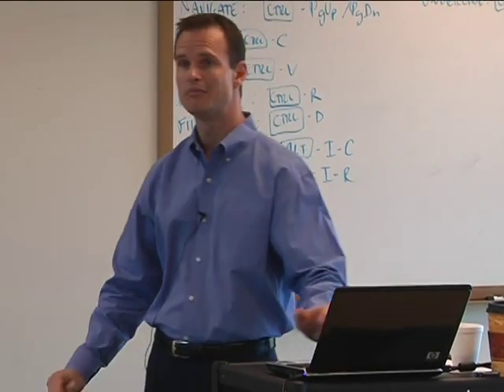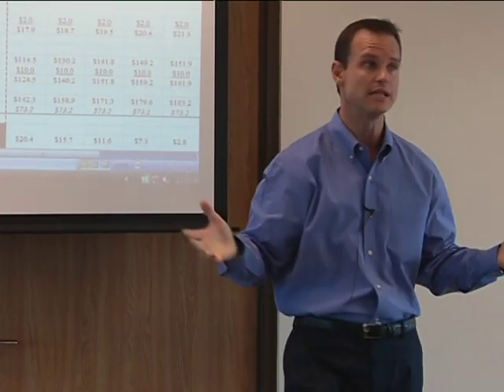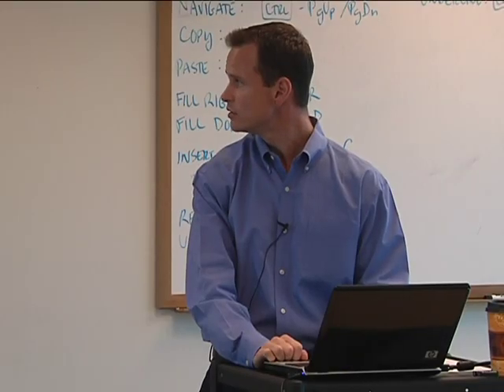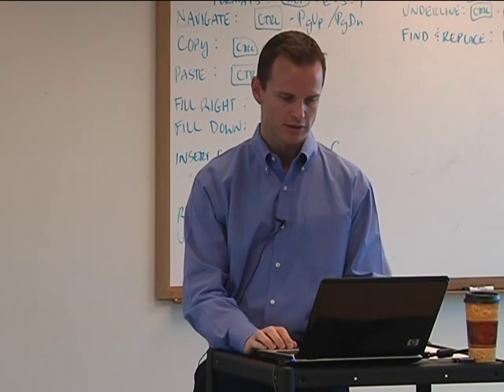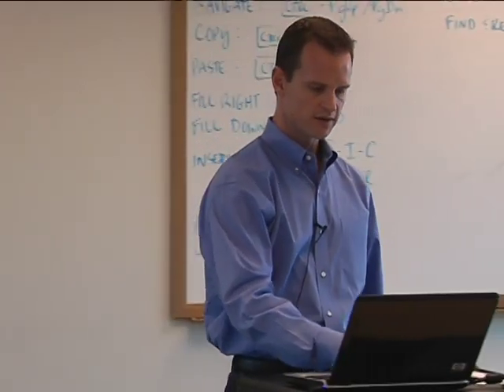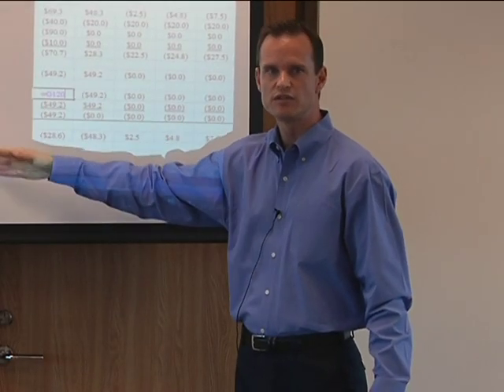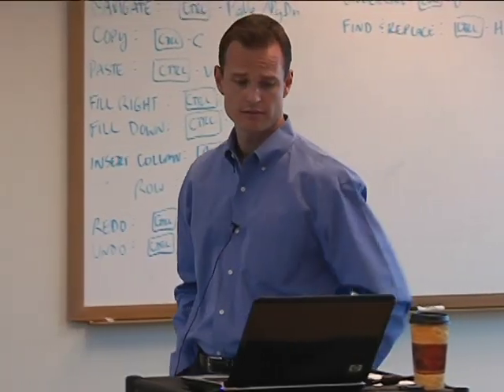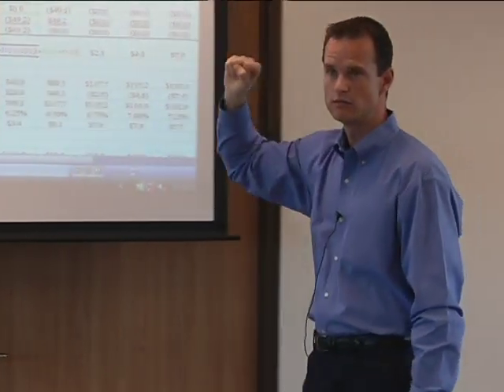Disc 11 Video 2